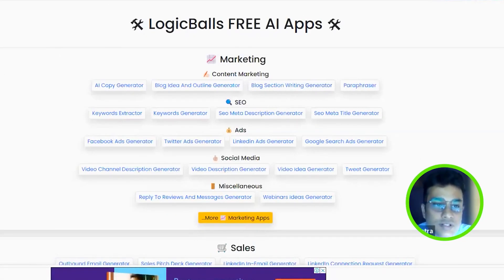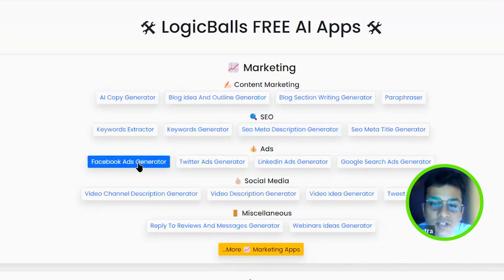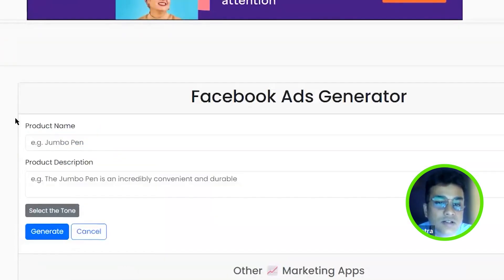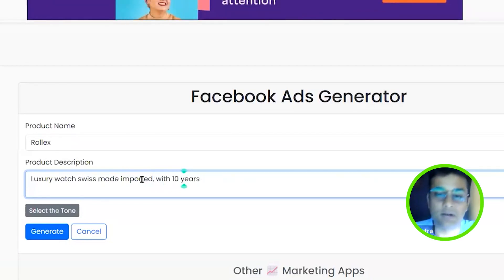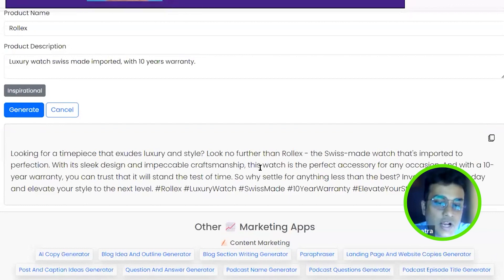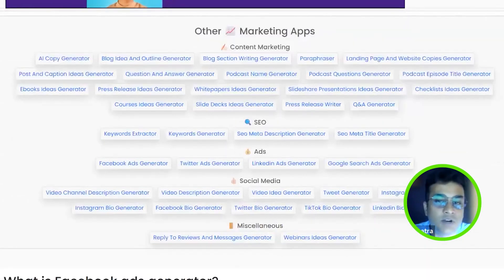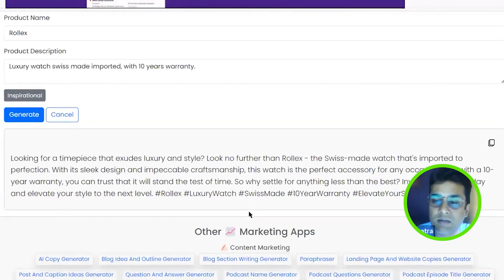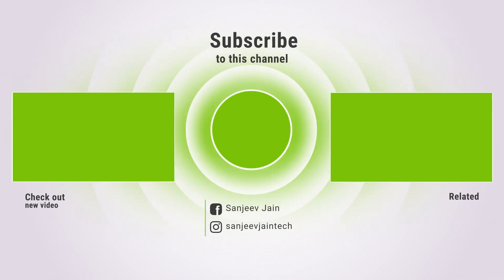Logic Balls | Your All-in-One AI Creativity Powerhouse!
Our intuitive AI-powered tool is designed to cater to all your creative needs. Whether you're a social media guru looking to craft captivating captions, a blogger seeking fresh and engaging content ideas, or just want to express yourself with unique emojis, Logic Ball has got you covered.

CLICK ANY OF THE DESIRED LINKS BELOW TO KNOW MORE ABOUT OUR SERVICES.

👩‍💼 Recruitment Services - We will help you find DME, EA, IT Managers ⇒

FOLLOW US ON OTHER PLATFORMS FOR AMAZING UPDATES